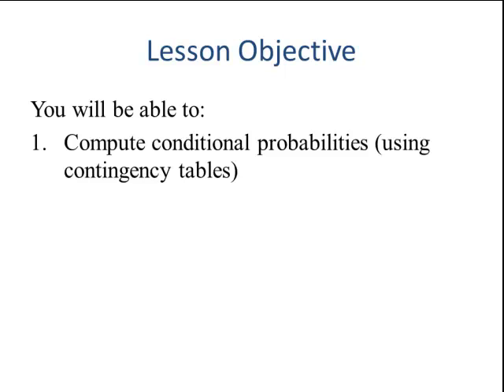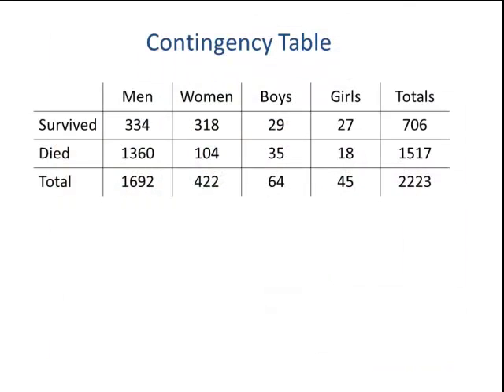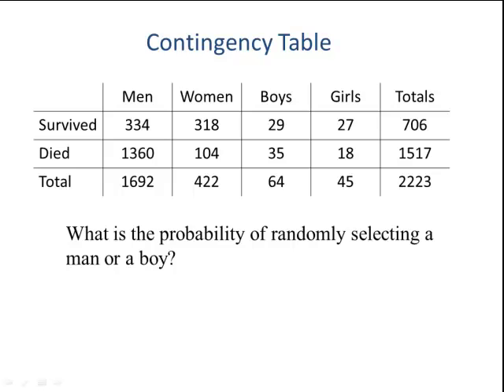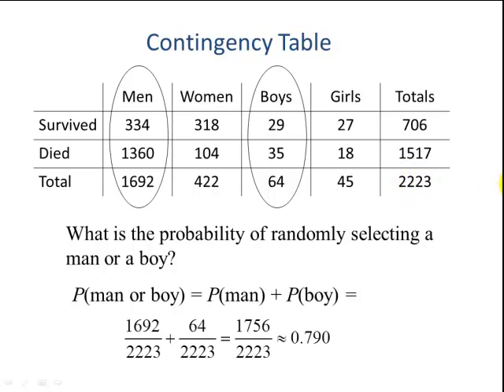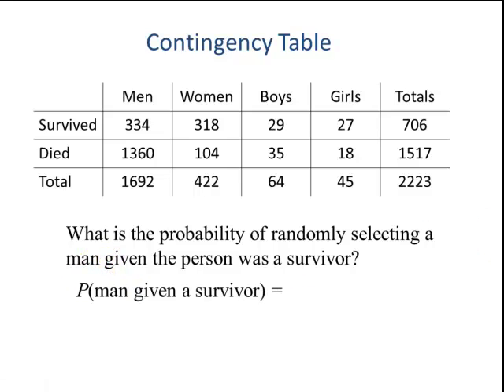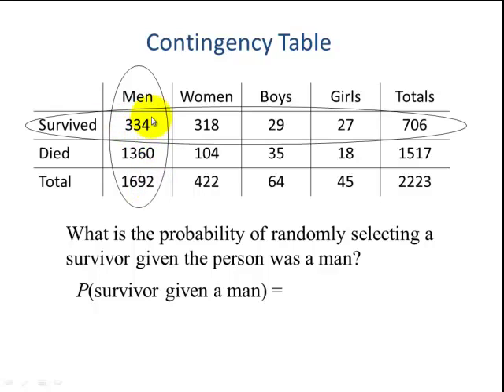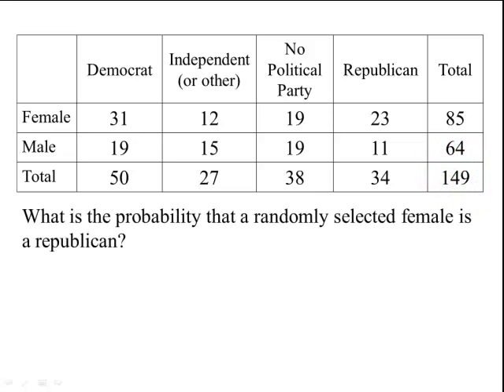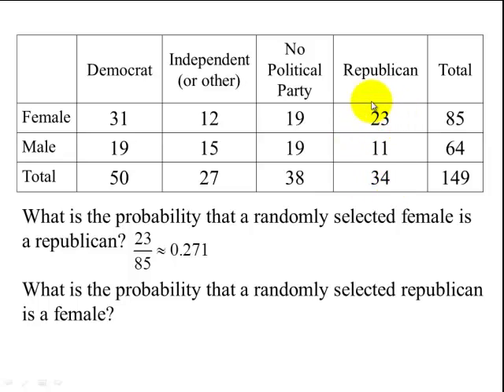Conditional Probability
Description